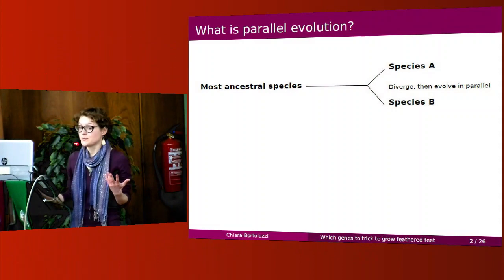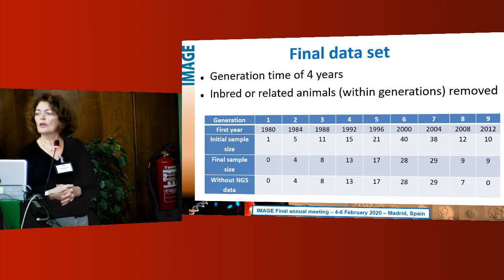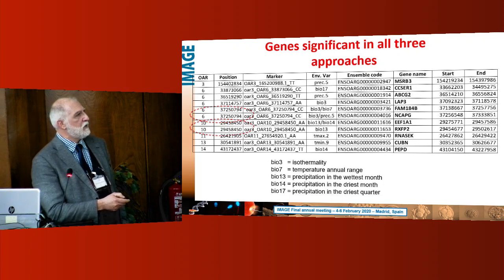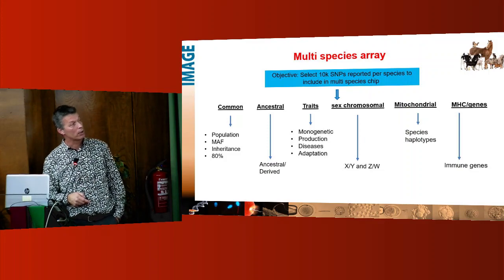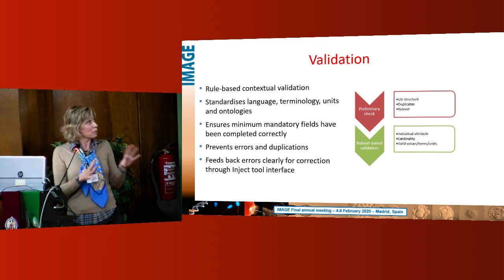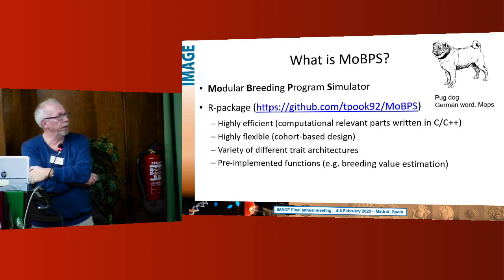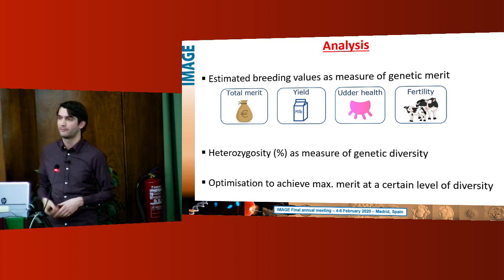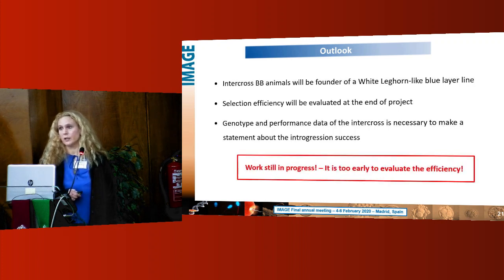IMAGE Scientific Conference (Part 3) - 05 February 2020, Madrid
After 4 years of intensive and successful work full of many achievements, the IMAGE project is coming to an end. The final meeting of the IMAGE included an open scientific conference on 05 February 2020, where the main achievements of the IMAGE project were made public. The conference took place at Salón de Actos, Facultad de Veterinaria, Universidad Complutense de Madrid, in Spain.

This video includes presentations from:
Session 3: New knowledge on genetic resources obtained from gene bank collections:
- "Which genes to trick to grow feathered feet?", Chiara Bortoluzzi
- "Reading the history of the Asturiana de los Valles breed in its genome", Susana Dunner et al.
- "Deciphering adaptation to the environment by landscape genomics", Paolo Ajmone-Marsan et al.

Session 4 : Collecting and connecting data to characterize genetic resources:
- "A new standard to compare gene bank collections: the IMAGE multi-species SNP chip", Richard Crooijmans
- "IMAGE data portal and tools for efficient access and use of information", Alessandra Stella

Session 5 : Enhancing the use of gene bank collections for fitter livestock farming:
- "MoBPS – a web-based tool to make optimal use of genetic resources in breeding programs", Henner Simianer & Torsten Pook
- "Breeding programs in the South American Creole cattle", Gabor Mezaros et al.
- "Trade-offs between genetic diversity and genetic merit when using gene bank bulls", Harmen Doekes & Jack Windig
- "Painting eggs in blue", Claudia Dierks